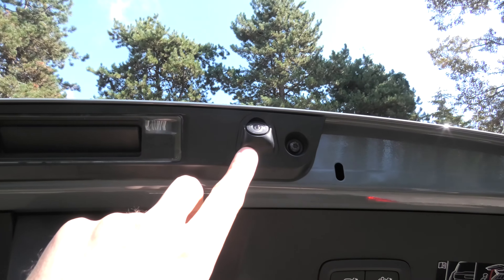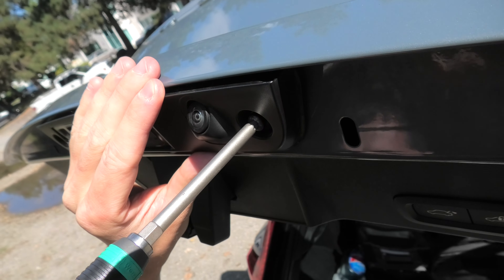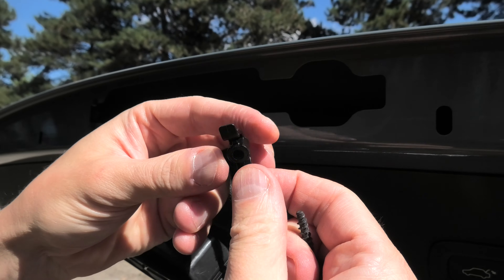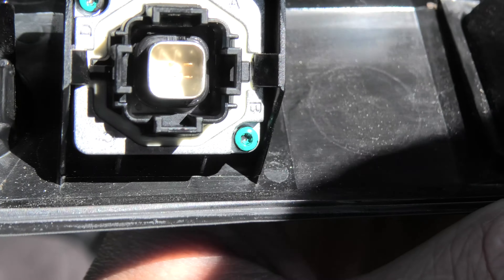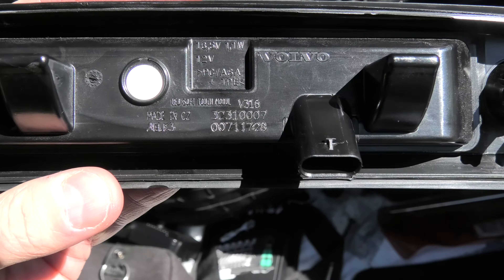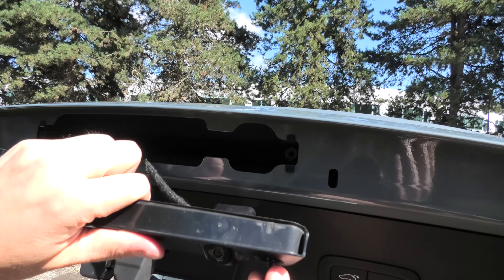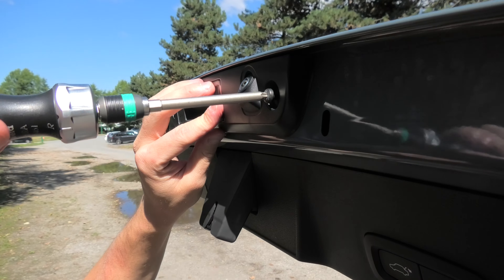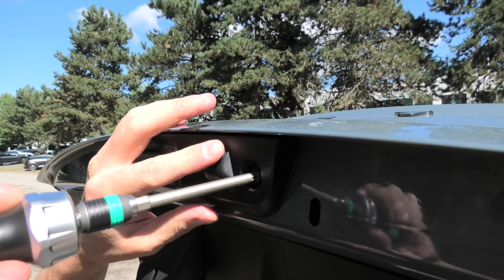Volvo XC40 (2019-2025): How To Remove Rear View Camera, License Plate Lights And Hatch Button Panel?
In this video, we will show how to remove the rearview camera, license plate lights and rear door (tailgate) button panel in 2019, 2020, 2021, 2022, 2023, 2024 and 2025 Volvo XC40.

Volvo XC40 Surround View Camera Part Number: 31445951.
Volvo XC40 Tailgate Handle Panel Part Number: 32310007.
Volvo XC40 Liftgate Latch Handle Clip (Nut) Part Number: 31462413.

PRODUCT LINKS:
1. Volvo XC40 Rear View Camera, 31445951
2. Volvo XC40 Tailgate Handle Panel, 32310007
3. Volvo XC40 Liftgate Latch Handle Clip (Nut), 31462413

RECOMMENDED TOOLS:
RATCHETING SCREWDRIVER SET - Wera Kraftform Kompakt 60 RA Ratcheting Screwdriver Set, 17-Piece